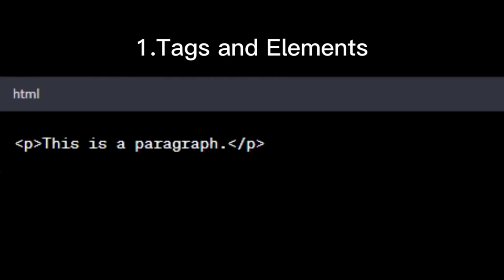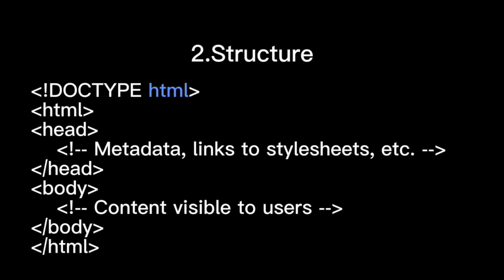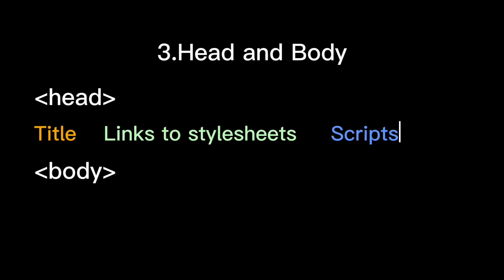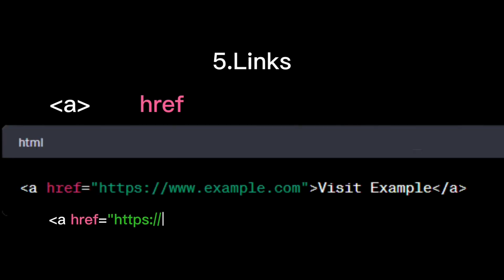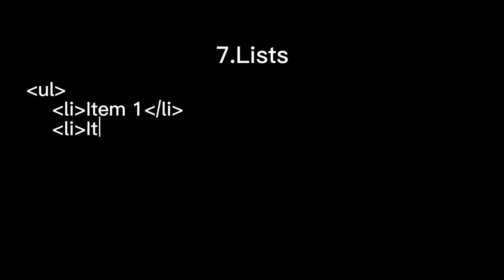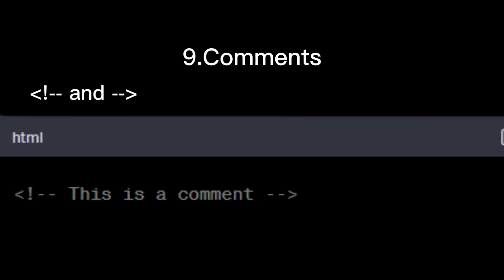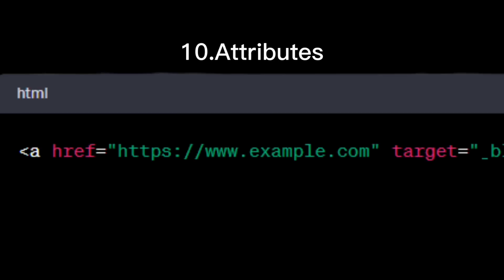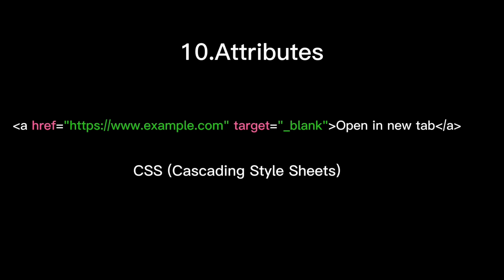HTML Basics: Building the Foundation of Web Pages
"🌐 Learn HTML Basics: Building Blocks of Web Development 🌐

Are you new to web development? Want to create your own web pages? This tutorial is the perfect starting point! In this video, we dive into the world of HTML tags, the essential building blocks of every web page.